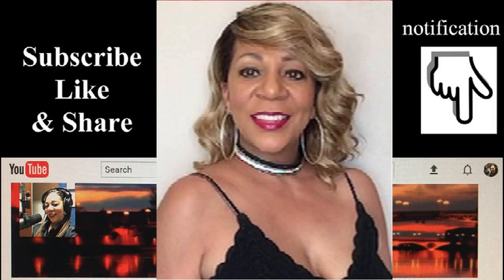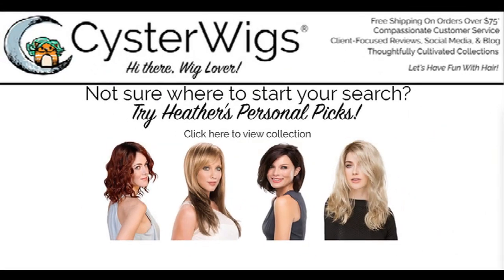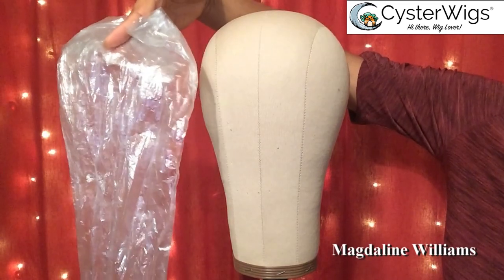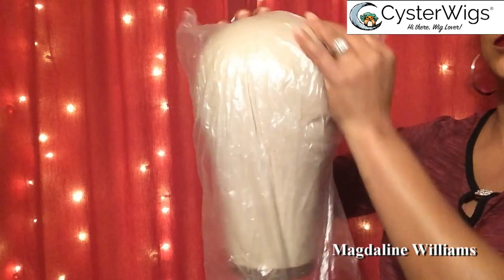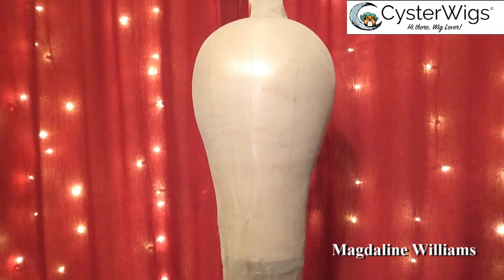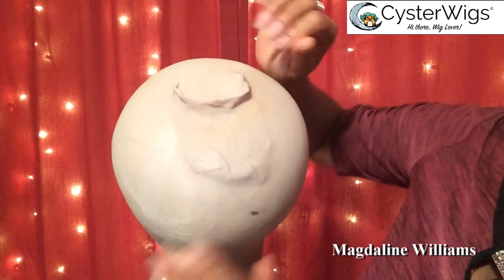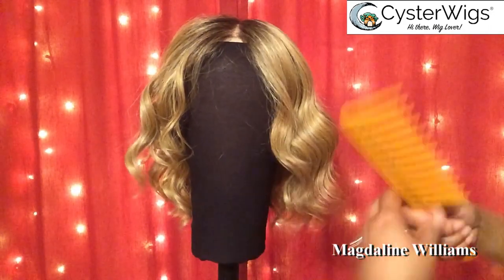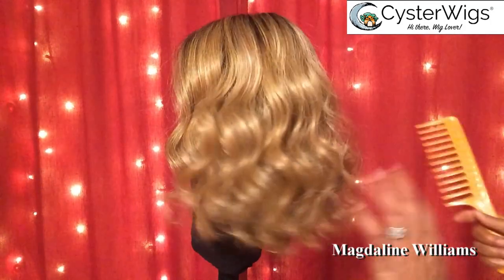How To Protect Your Canvas Head Wig Block Cysterwigs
Canvas Block Head for styling by Jon Renau. Click on link below to order from cysterwigs.

The canvas material of this head form allows a wig or hairpiece to be pinned to it with T-Pins. Then, you can screw it into a table clamp for the ultimate in stability as you style your hair!

Available in the following sizes:

21" (petite)

21.5" (average)

22" (also average - with a little to spare)

23.5" (large)

24" (extra-large)

Please note upfront: we don't sell many of these extended size block heads, so it may take us a little bit of additional time to get it to you since we generally keep inventory volume light. Please add an additional 5 - 10 days to the processing time of this item in addition to the normal shipping time.